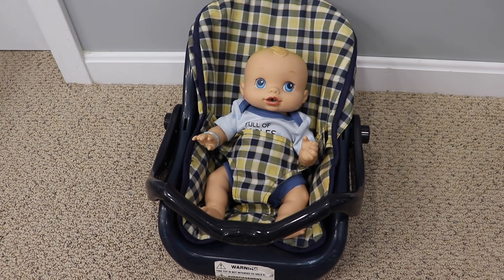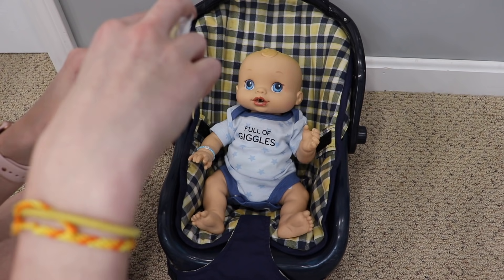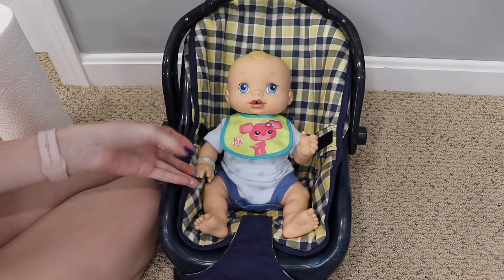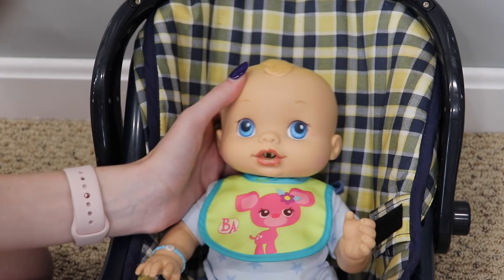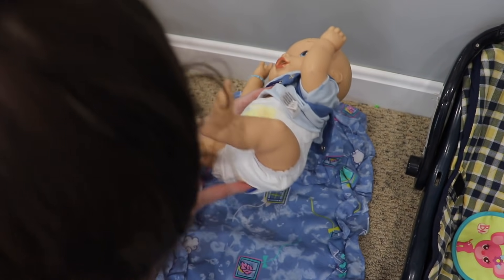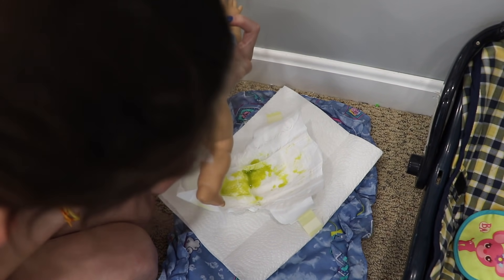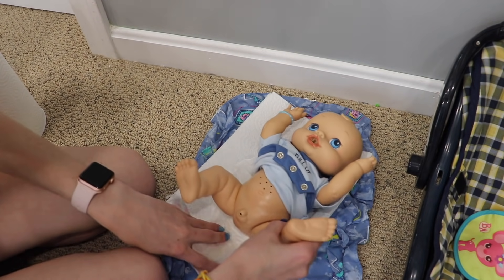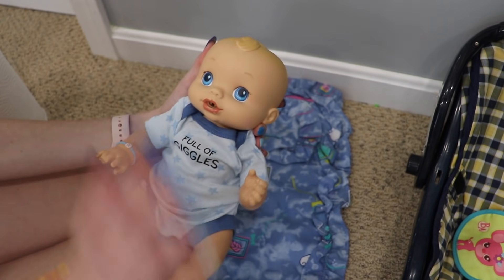Feeding Baby Alive Liam Green Veggies Drink! Messy Diaper! | Kelli Maple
FAQ:
I will be a senior in high school
What is your favorite animal?
A mouse
What is your favorite color?
Vantablack
What is your favorite food?